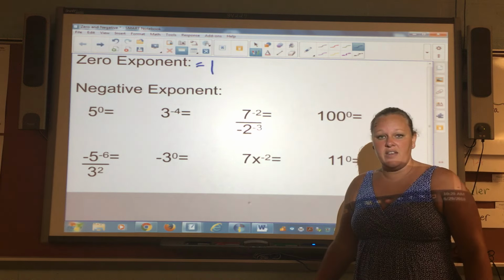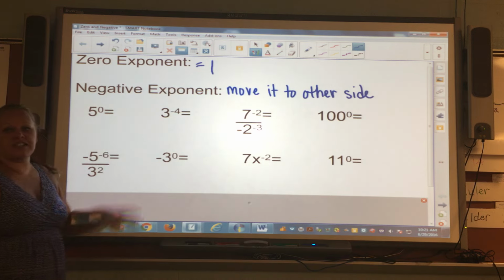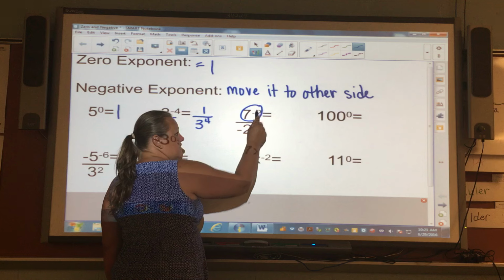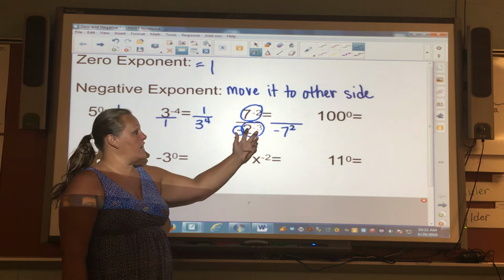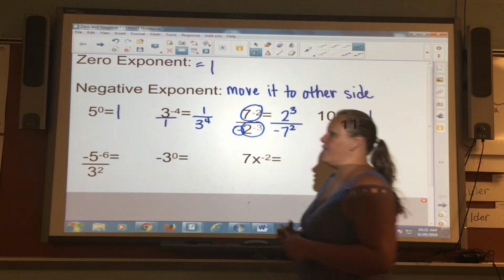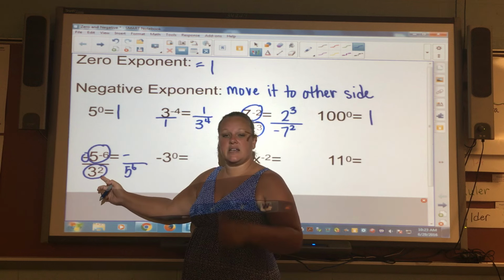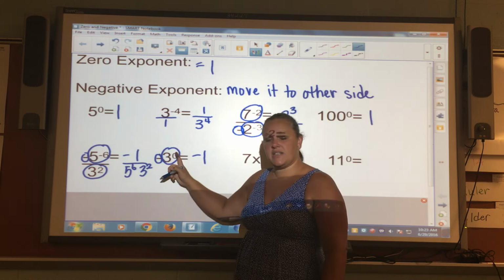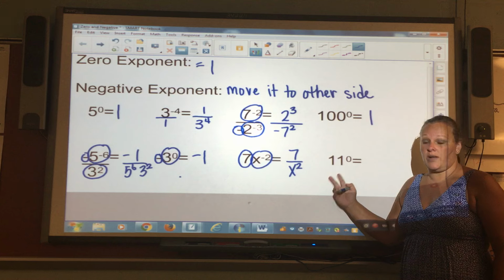Simplify zero and negative exponents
In this video, Ms. Stewart talks about how to simplify exponents that are negative or to the zero power.